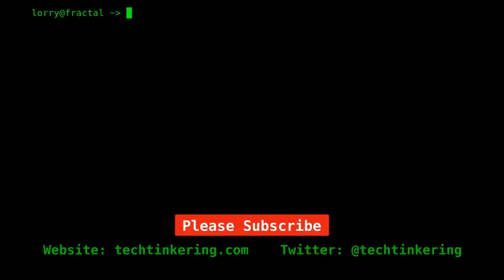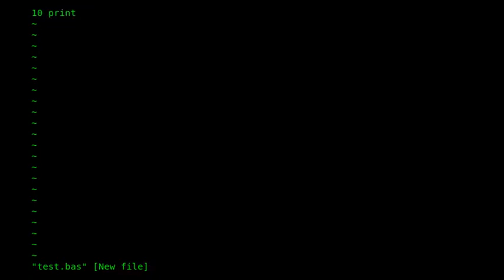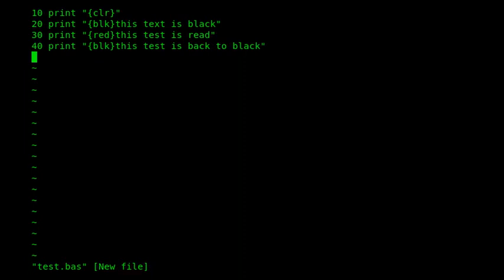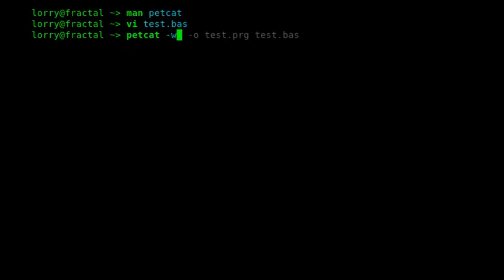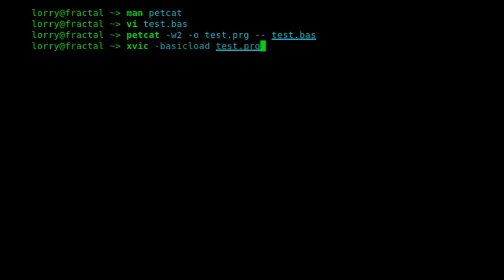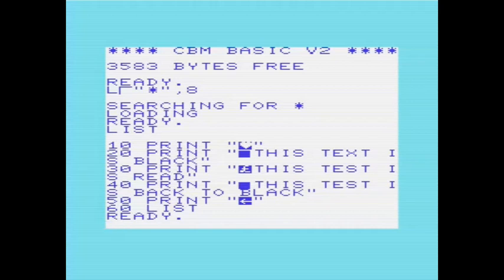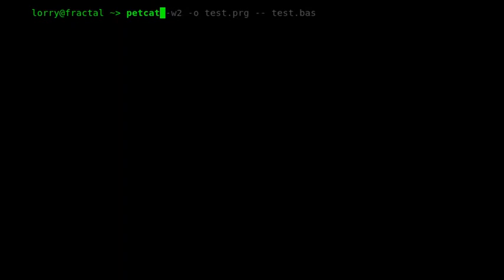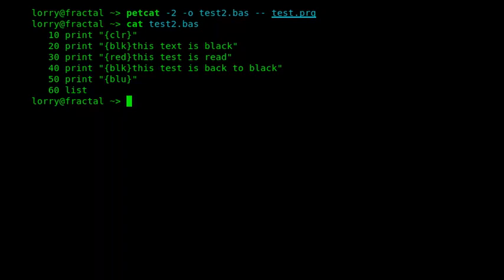Tokenize/De-tokenize Commodore Basic Programs Using petcat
How to convert ASCII text to/from Commodore Basic .PRG files.